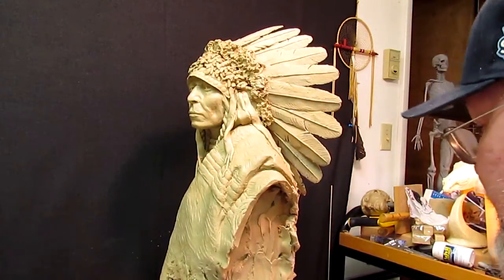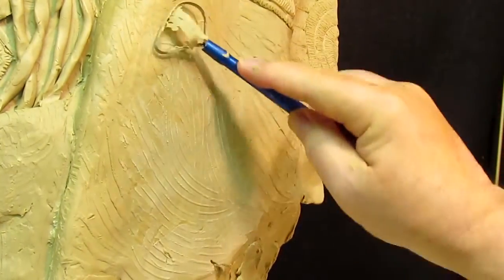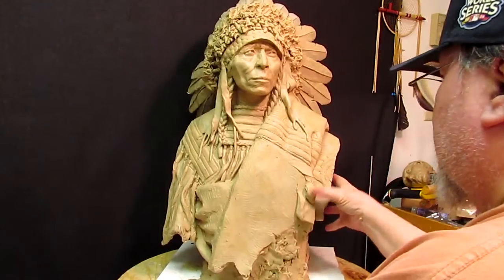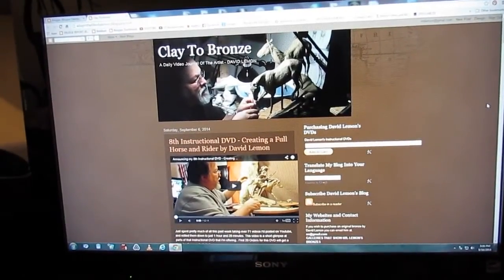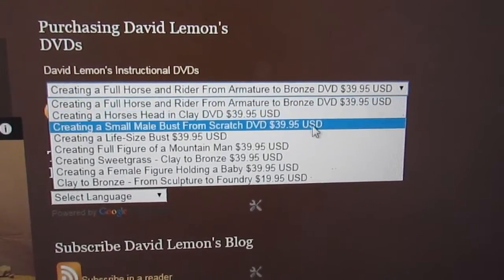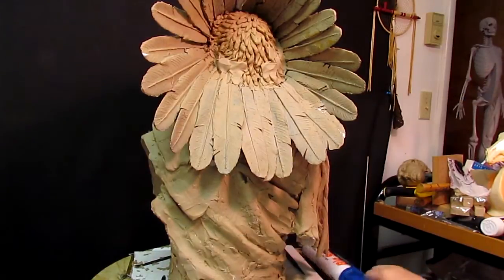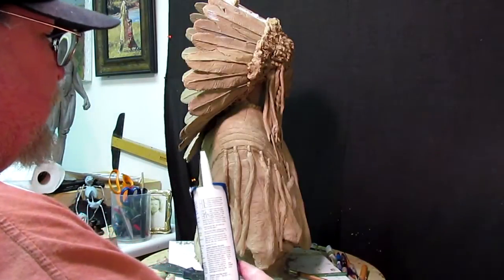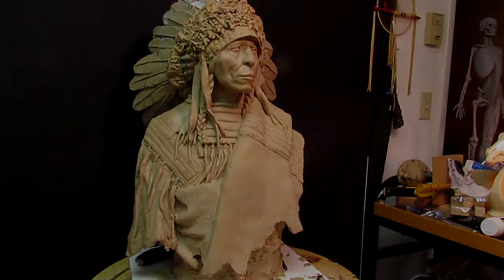Day 1 of Fine Detailing THE PROTECTOR Getting it Ready for the Foundry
Sculpture Depot

PCT-5
303, and 22x
53x, and 55x
74, 70, 163, 161, and 75
23x and 407